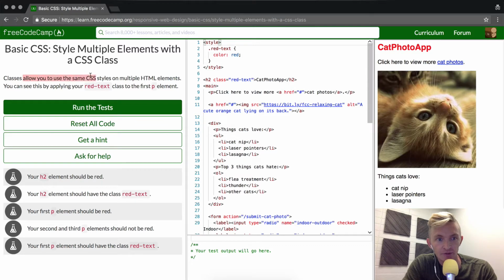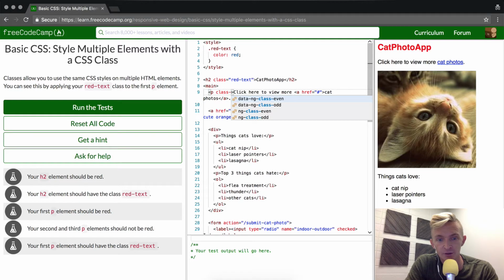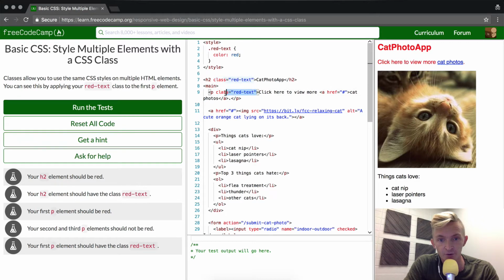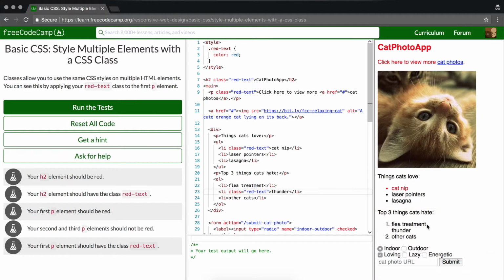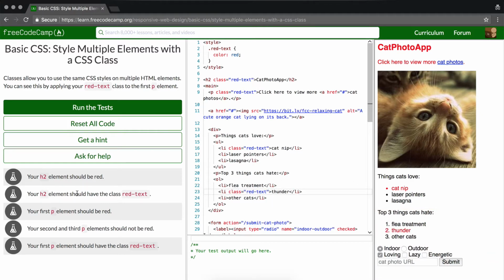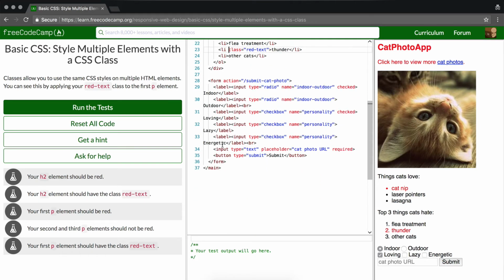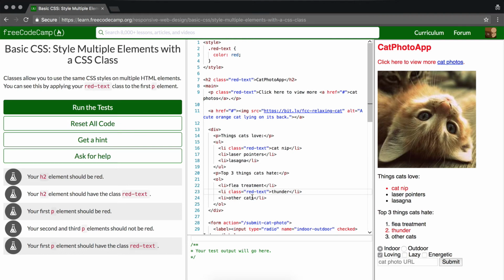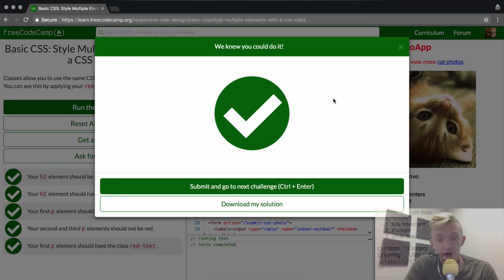Basic CSS: Style Multiple Elements with a CSS Class | freeCodeCamp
Today we utilize the css class to style multiple elements as we work our way through the freeCodeCamp curriculum.